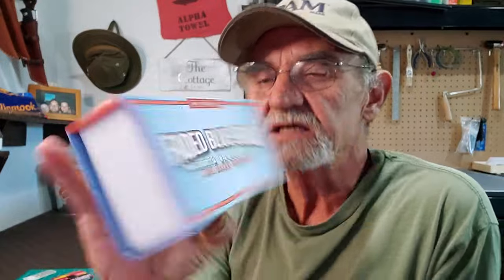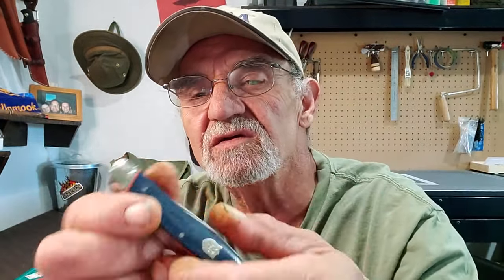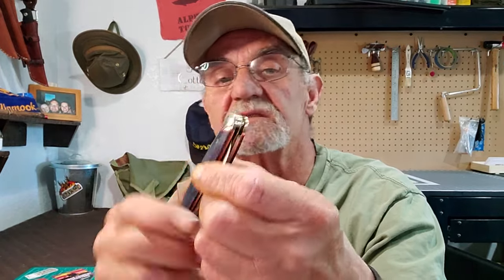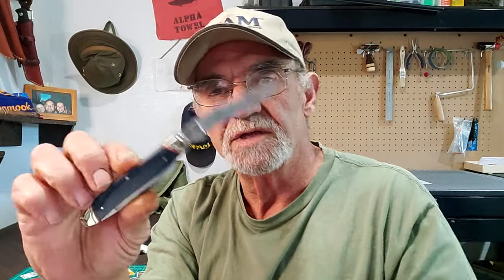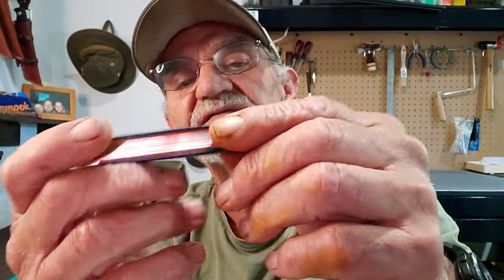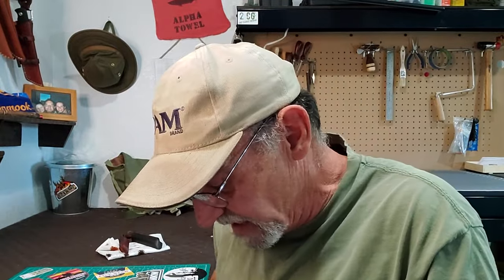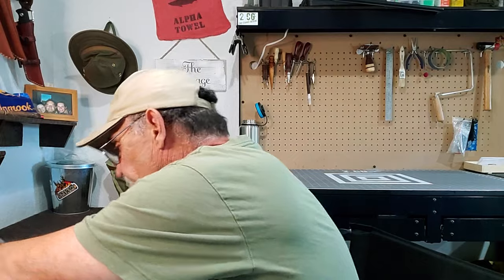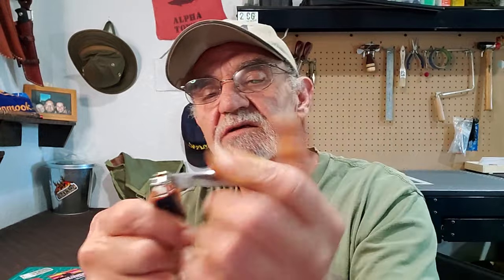The Muskrat That Got An Upgrade: Rough Ryder Knives Faded Blue Jeans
Rough Ryder Faded Blue Jeans, The Improved Muskrat,
Another solid add to my growing collection of the Rough Rider Faded blue Jean collection. Very stocked this is starting to grow now
2CG
MY PERSONAL LEARNING TO SURVIVE, personal prepping website for a novice planner:
Look me up on Facebook: The Novice survivalist Page
 Please stop by and and say hello